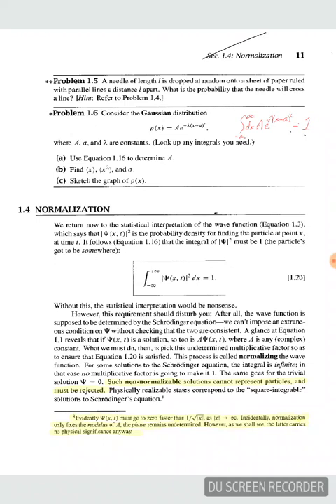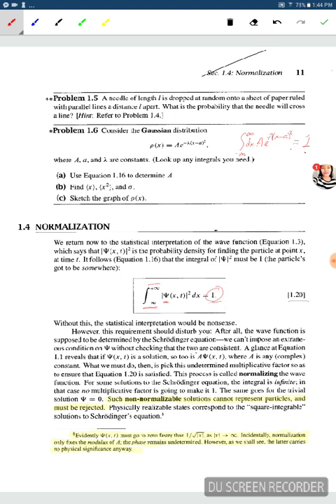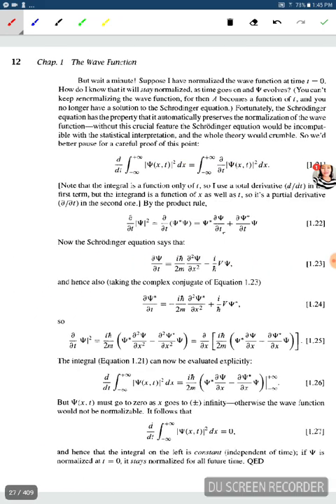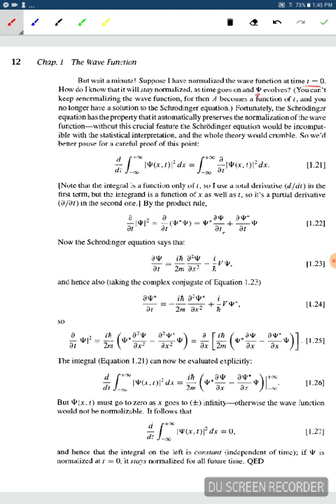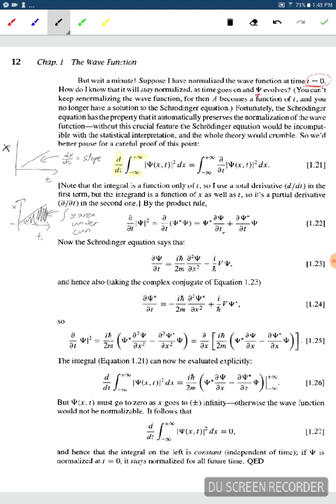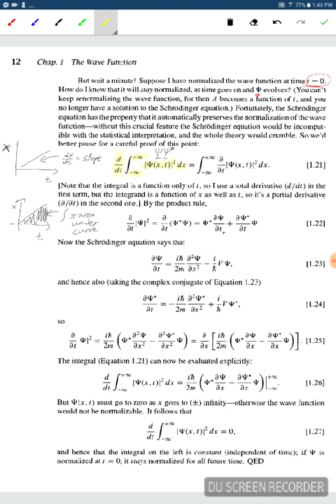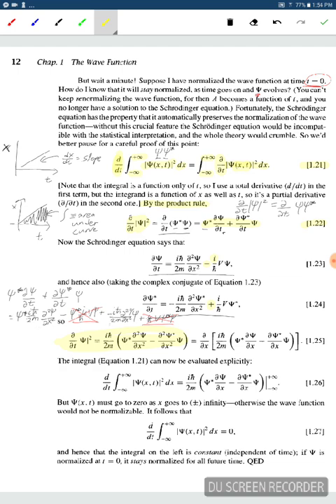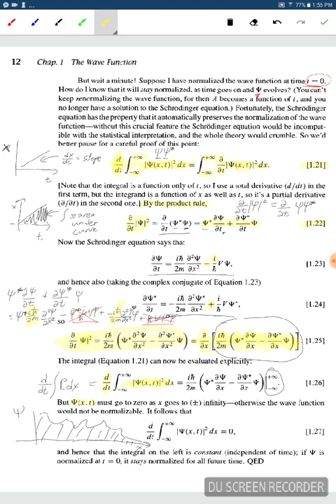Griffiths quantum mechanics section 1.4 normalization of wave function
Normalization of a wave function.  Why it is necessary and why it doesn't depend on time.  From Griffiths introduction to quantum mechanics section 1.4